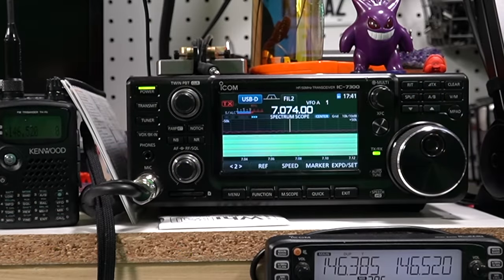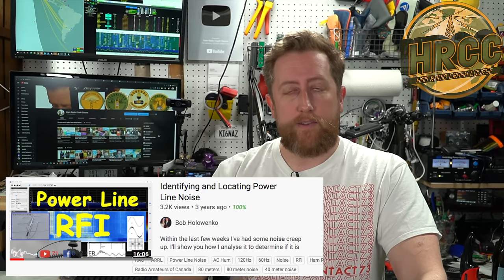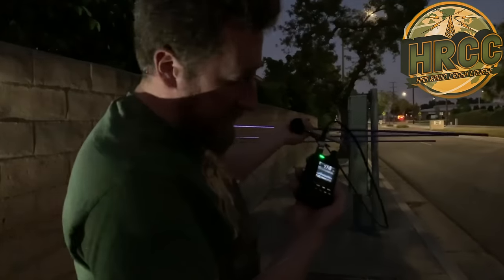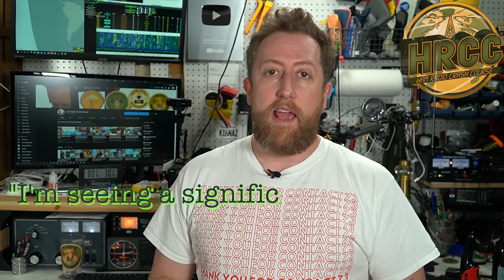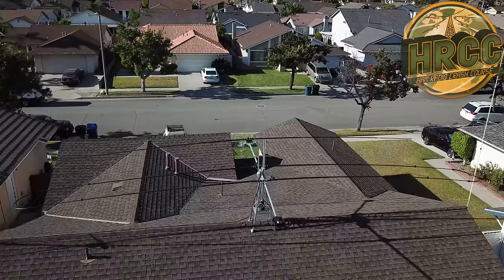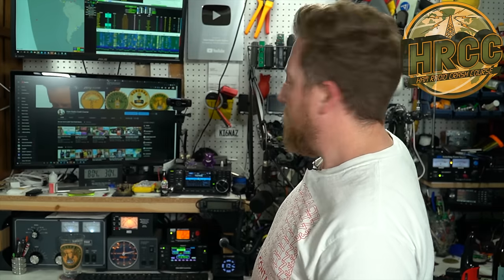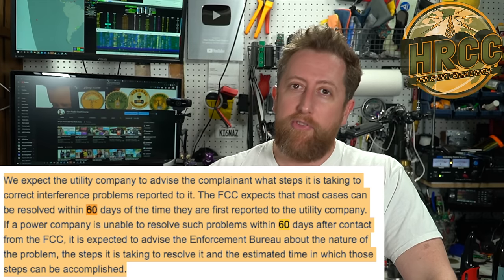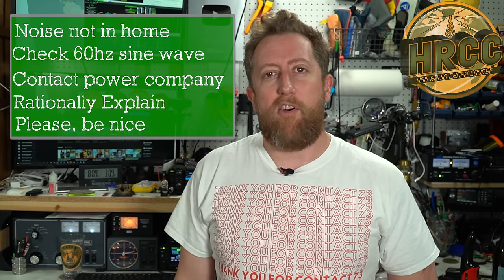Power Line Noise On Your Ham Radio? How To Find AND Get it Fixed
Today I walk through my multiple month journey to rid my radio environment of power line noise.  This is noise coming from OUTSIDE your shack due to faulty power line equipment on the power poles that delivery residential and commerical power.

My first video on finding RFI sources in your home: WE are killing the amateur radio bands, and here is how to fix it

SnapChat. ► @Hoshnasi